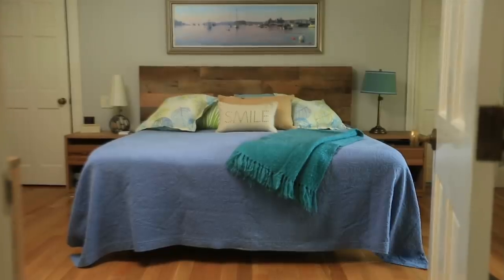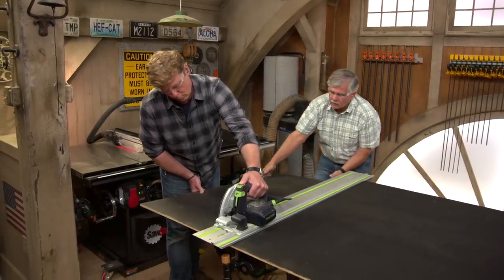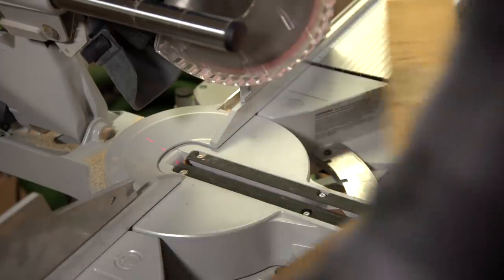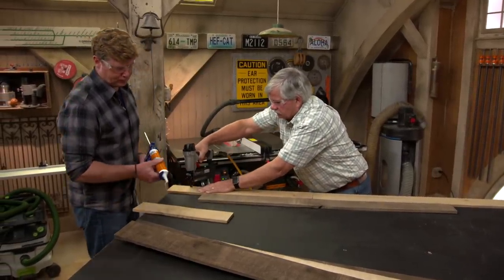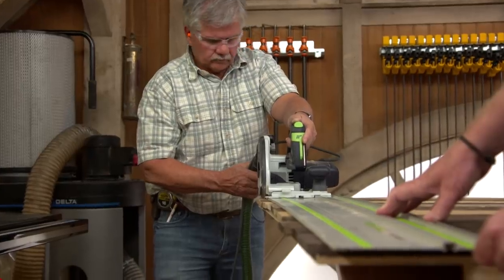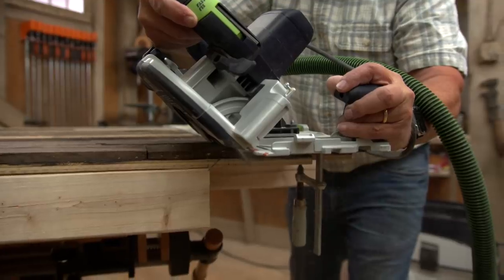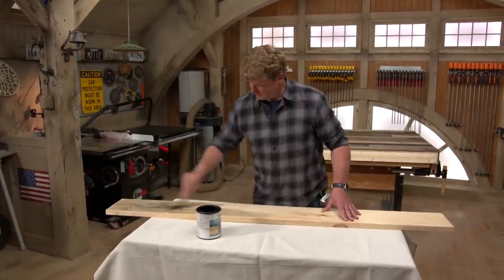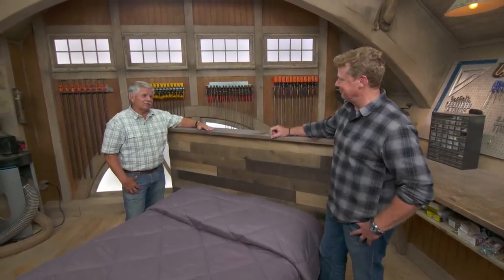Rough Sawn Headboard | Build It | Ask This Old House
Ask This Old House general contractor Tom Silva and host Kevin O’Connor build a headboard using rustic barnboard.

Tools:
Paintbrush
Track saw
Miter Saw
Drill
Caulking gun
Bradnailer
Air compressor

Shopping List:
_” birch plywood
2x4” framing lumber
5/4” pine
Framing screws
Rough sawn boards
Black paint
Construction adhesive
Weathered wood accelerator finish

Steps:
1. Paint a large sheet of birch plywood black to hide the gaps of the rough boards.
2. Cut the plywood to rough size using the track saw.
3. Secure the plywood to the back of some 2x4”s with wood glue and framing screws to stiffen out the plywood.
4. Lay out the rough sawn boards on top of the plywood. Cut any overhanging pieces with the miter saw and reuse them in the next course, depending on their length. Be sure the joints of the boards do not line up.
5. Secure the boards to the plywood using construction adhesive and the bradnailer.
6. Once the boards are secure, use the track saw to make a clean cut on both ends of the plywood.
7. Determine the width of the headboard. Tom suggests using the bed frame as a template. Center that on the plywood, and then divide the overhang on each side in half.
8. Using the track saw, make two opposing miter cuts on each side of the bed frame. Start with the outside cut so you have somewhere to rest the track on.
9. Use the construction adhesive and the bradnailer to secure the overhang to the top of the plywood.
10. Cut the 5/4” pine to size for the top of the headboard. Apply a weathered finish to the board to match the rest of the headboard and let that dry.
11. Attach the top to the rest of the headboard from underneath using framing screws.

Resources:
Tom and Kevin built the headboard out of 1/2” x 4” Weathered Hardwood Board, manufactured by Weaber Lumber ) and available at most home centers.

The wood glue and construction adhesive Tom used to secure the boards to the plywood is manufactured by Gorilla Glue

The finish Kevin used for the top piece of the headboard is called Weathered Wood Accelerator, which is manufactured by Varathane ) and available at most home centers.

All the other materials Tom and Kevin used for this project, including the plywood, brad nailer, paint, and paintbrushes, can all be found at home centers.